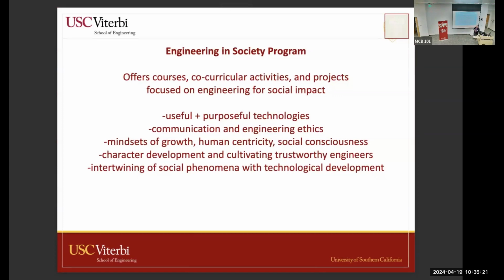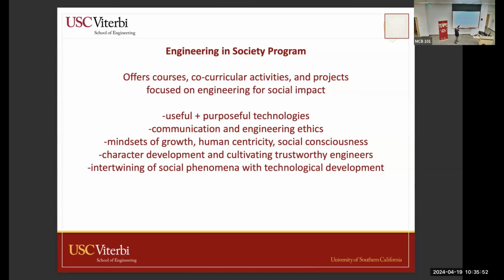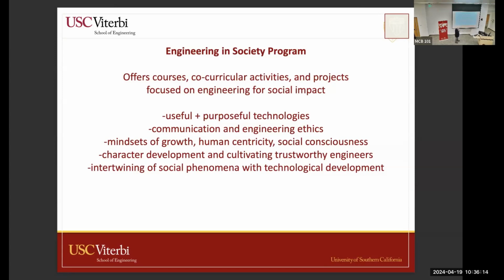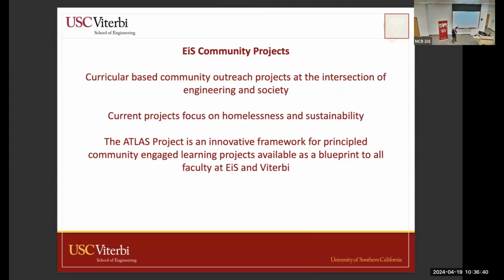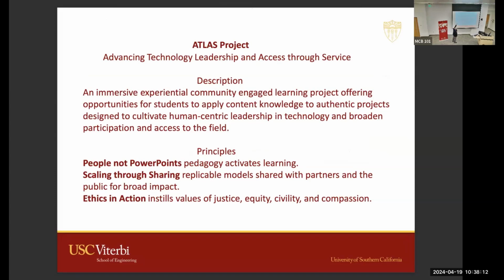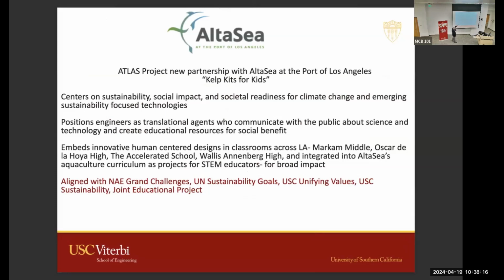EiS ATLAS Project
Marc Ballon and Elisabeth Weiss are faculty at the Viterbi Engineering in Society program and will be giving a short overview of EiS and the ATLAS Project, a community engaged learning project at the intersection of engineering and social/environmental disciplines. Marc will be presenting on their behalf.